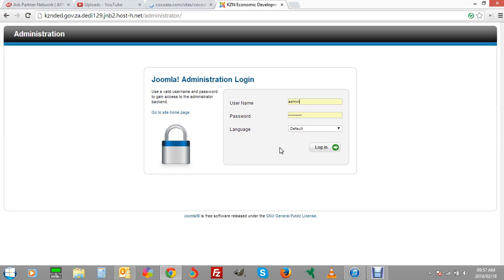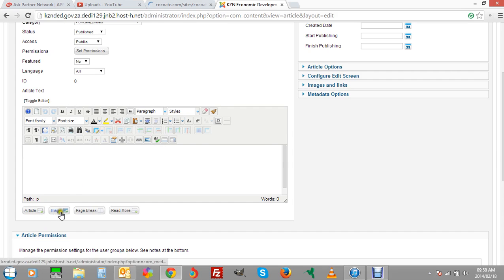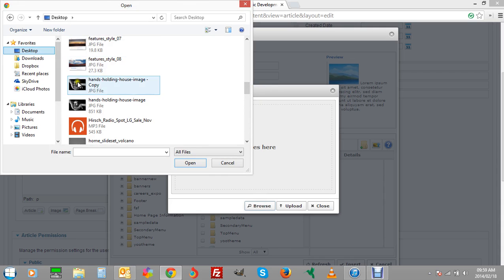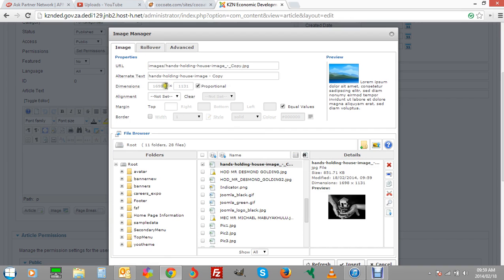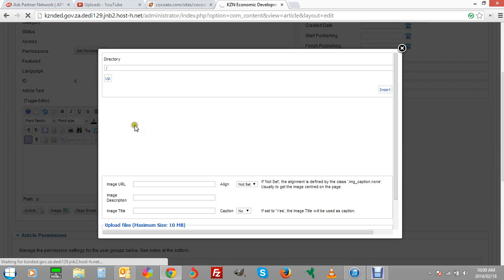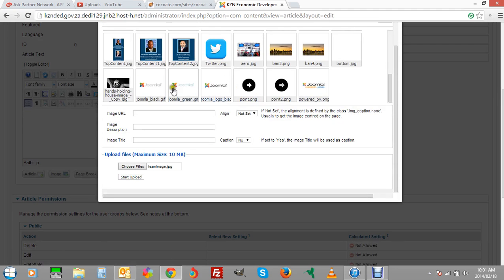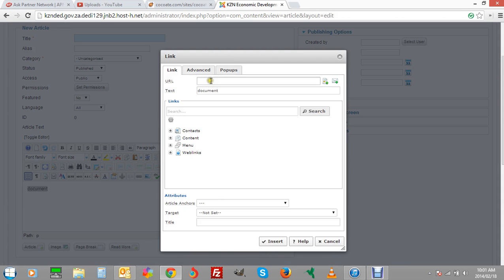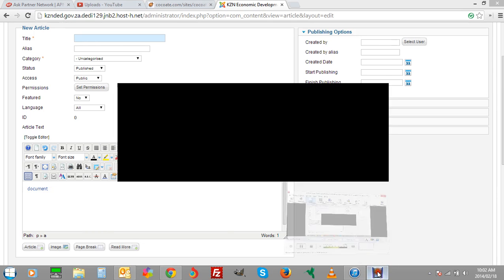Uploading Images and PDF's